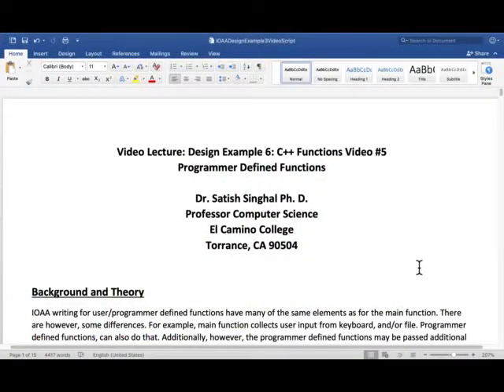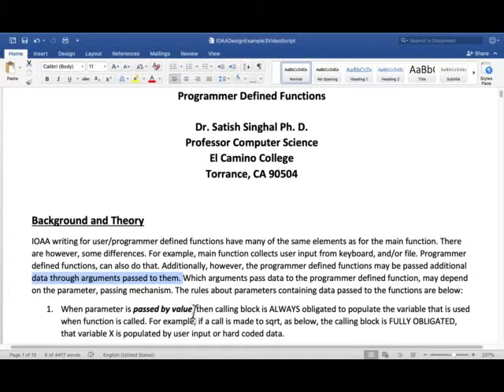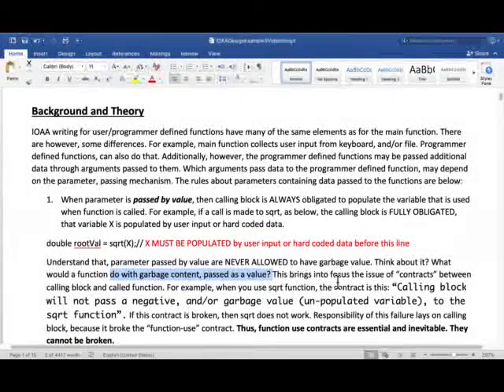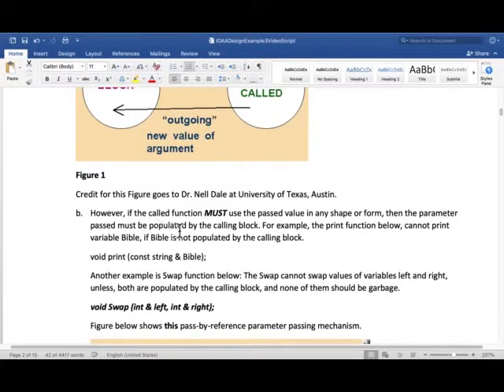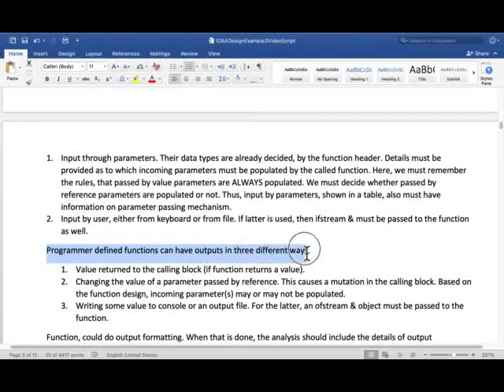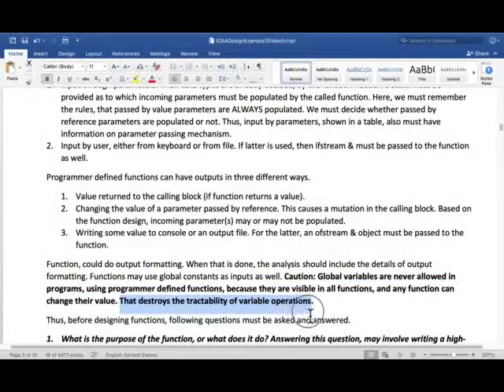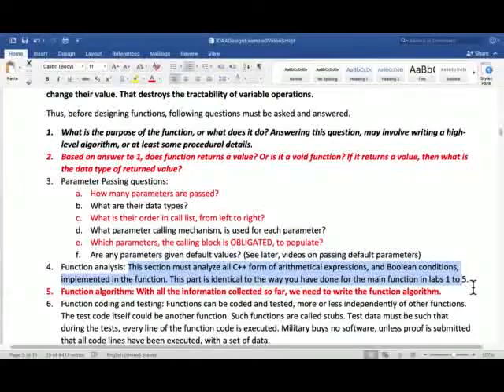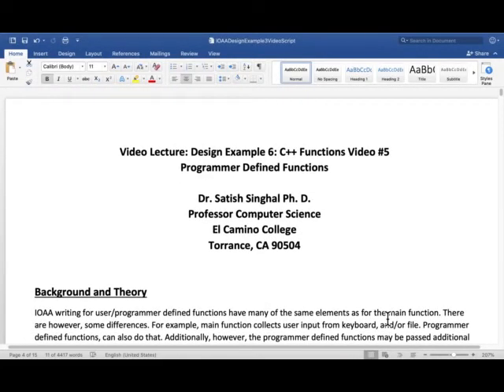C++ Functions Video 5